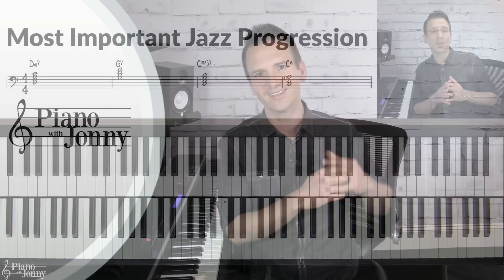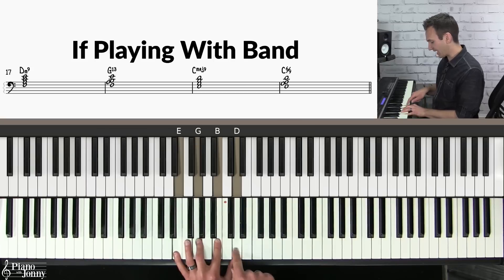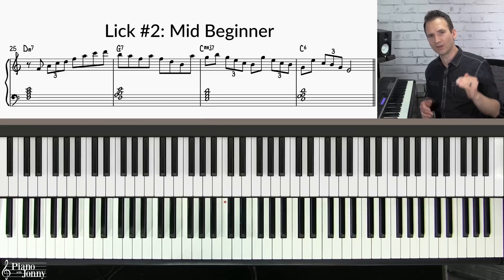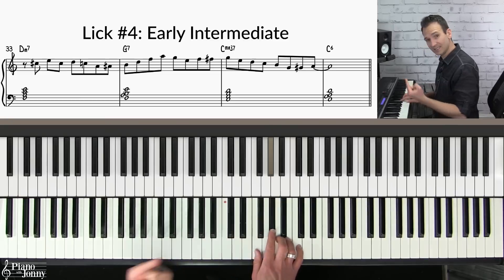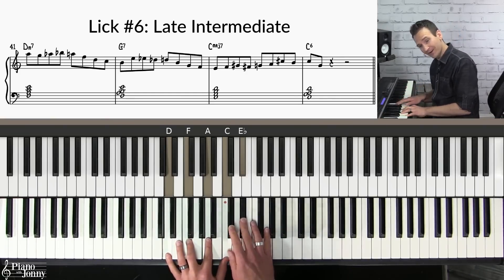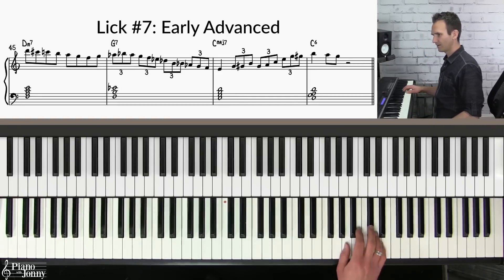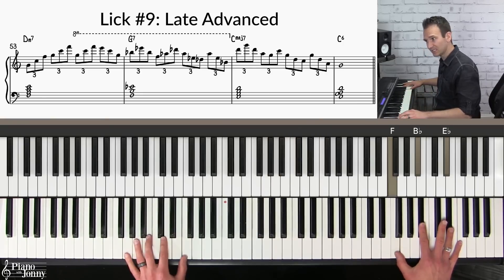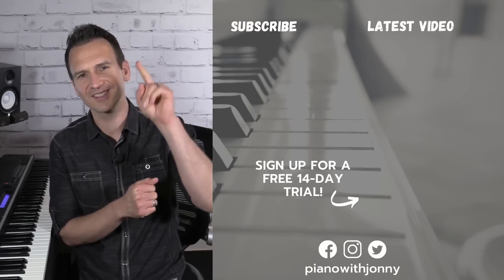10 Jazz Licks From Beginner to Pro ✅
LESSON SUMMARY
Learning to improvise is both exhilarating and frustrating for jazz students. The exhilarating part is that as jazz musicians, we get to go beyond merely listening to jazz. We get to participate in making it! However, the frustration often creeps in when our improv lines lack an authentic jazz sound. In today’s Quick Tip, 10 Jazz Licks from Beginner to Pro, Jonny teaches 10 amazing jazz licks for students of all levels. Not only can you use these licks straight “off the shelf” in your playing—you’ll also discover why they sound so good! That way, you can apply the same techniques that the pros use to create your own authentic lines.

Chapters:
00:00 - Intro
00:33 - Jazz Progression
01:42 - Beginner Left Hand
02:15 - Intermediate Left Hand
02:52 - Advanced Left Hand
03:51 - If Playing With a Band
05:00 - 10 Licks
05:30 - Lick 1
07:35 - Lick 2
09:30 - Lick 3
11:44 - Lick 4
13:58 - Lick 5
15:54 - Lick 6
17:54 - Lick 7
20:05 - Lick 8
22:35 - Lick 9
25:07 - Lick 10
28:01 - Conclusion

Happy practicing!
Jonny May